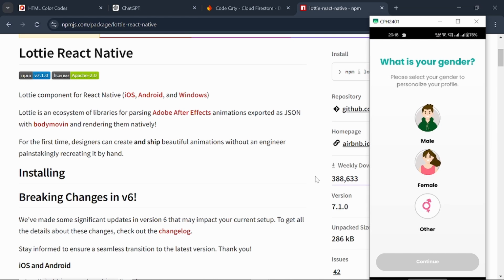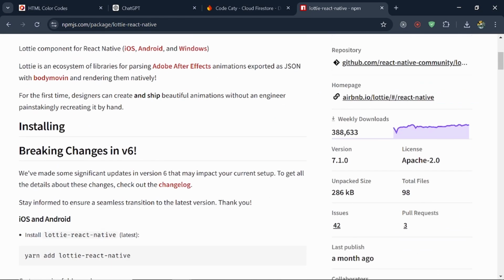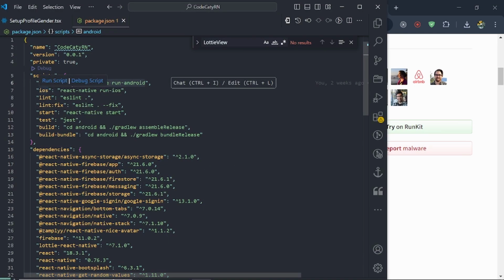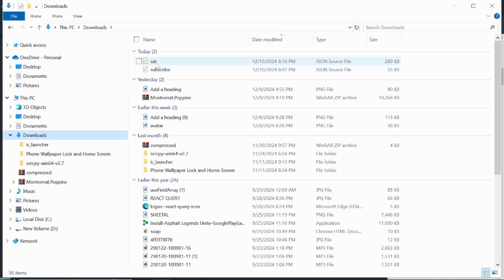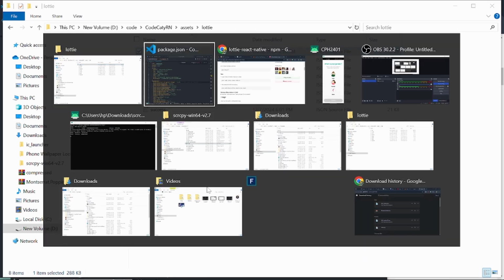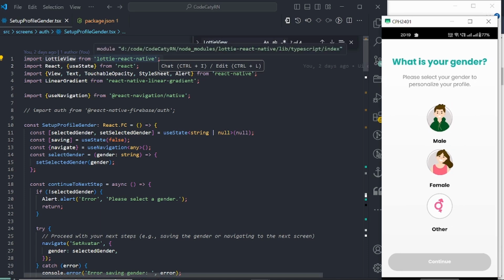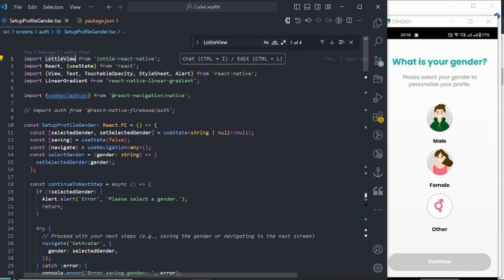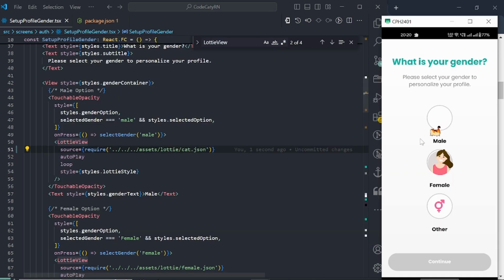How to Add Lottie Animations in React Native ?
Boost your React Native app's user experience with eye-catching Lottie animations! In this beginner-friendly tutorial, learn how to:

Install and set up lottie-react-native step by step.
Add Lottie animations to your app effortlessly.
Customize and control animations for a professional touch.
Whether you're building for Android, this guide will help you seamlessly integrate Lottie animations into your React Native project.
Perfect for developers looking to enhance their app's UI with modern and lightweight animations. Watch now and transform your app's design!